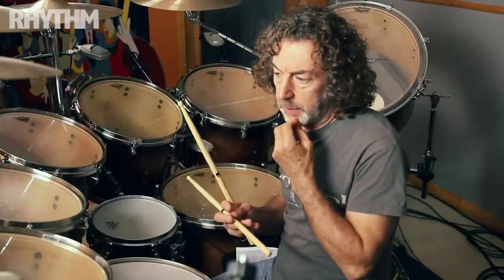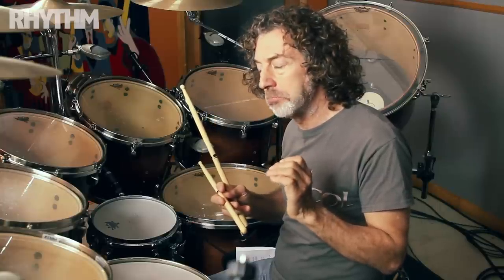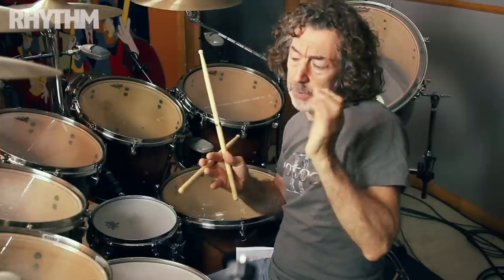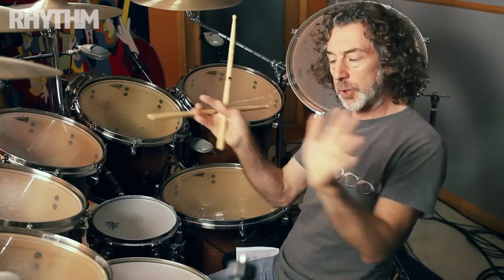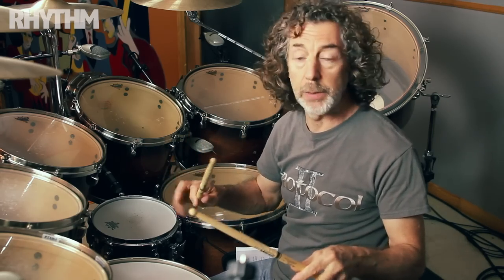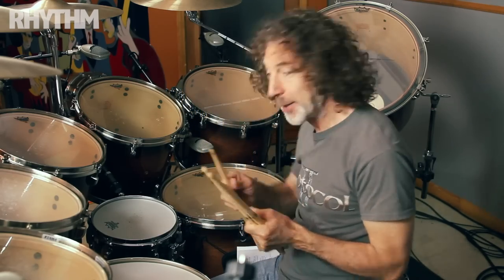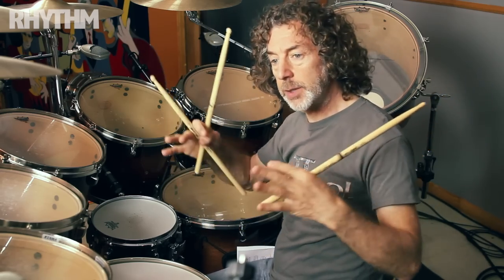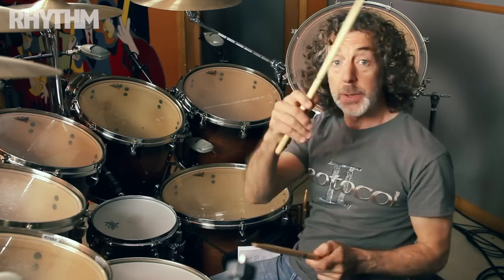Simon Phillips drum lesson: the importance of dynamics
It's no secret that Simon Phillips has forged a phenomenal drumming career that shows no signs of stopping. From musical theatre and jazz, to tenures with massive names including Toto, Jeff Beck and Mike Oldfield, Simon's playing has added a touch of magic to an incredibly diverse spread of musical situations.

In the October 2014 issue of Rhythm Magazine Simon talks about how, decades into his career, he continues to find ways to improve   his drumming, production and general musicianship.

We were also invited into Simon's personal LA studio to shoot some accompanying video. Here, he discusses the importance and application of dynamics.